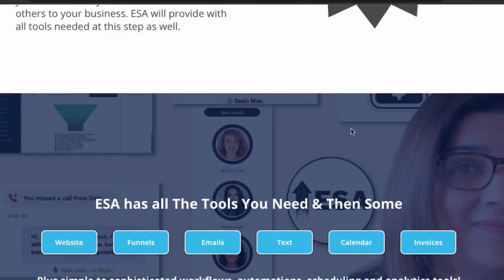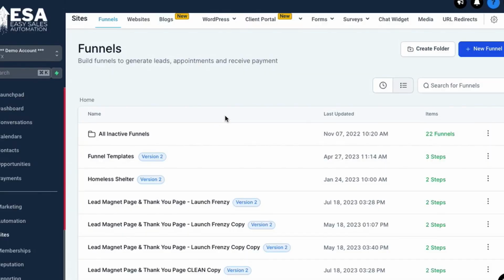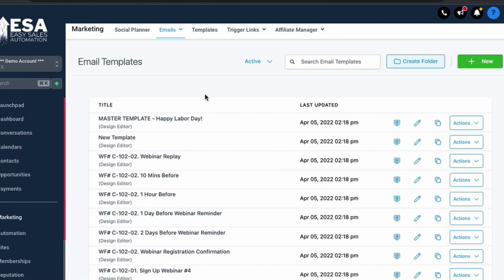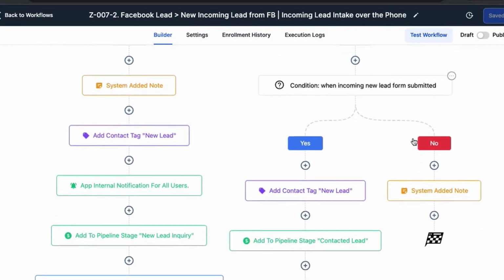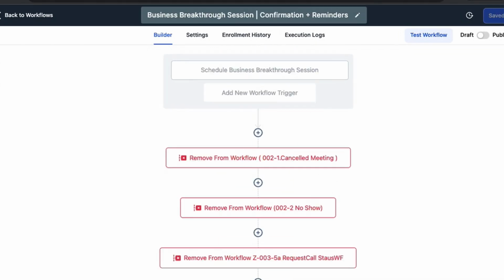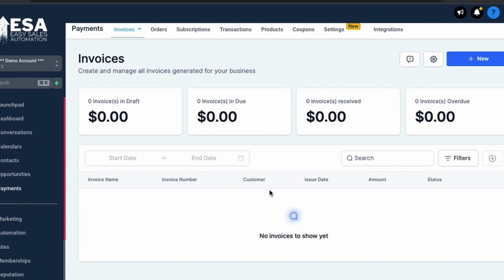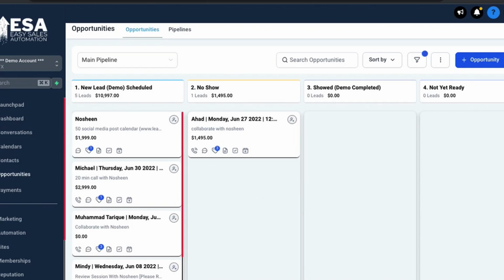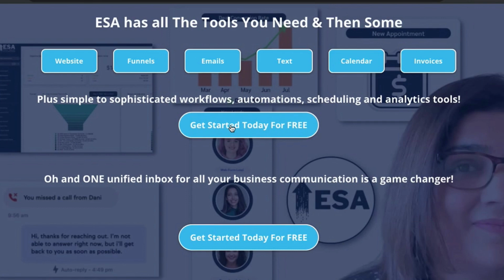10X Your Business Growth With ONE Tool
💥 10X Your Business Growth With ONE Tool | School Of Automation

👉 Save money, time and your sanity, by signing up to ONE tool that will not double, not triple but 10X your business growth! Wanna see how it works, watch this video.

Flood Your Biz with buyers -

How to attract leads to your business.

Get eyeballs to your offer without running ads.

Generate leads for your business without paid traffic

Lead generation for your business

Setup your entire business without tech overwhelm or hiring an army of experts.

To unlock a ton of bonuses for your business, signup using my referral